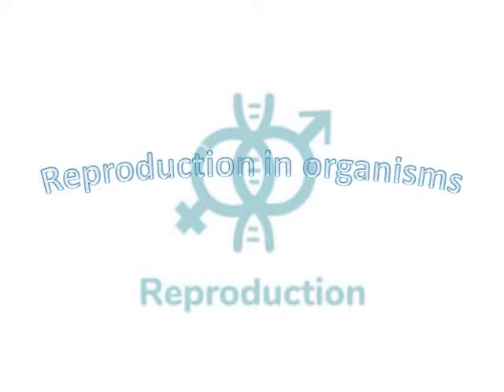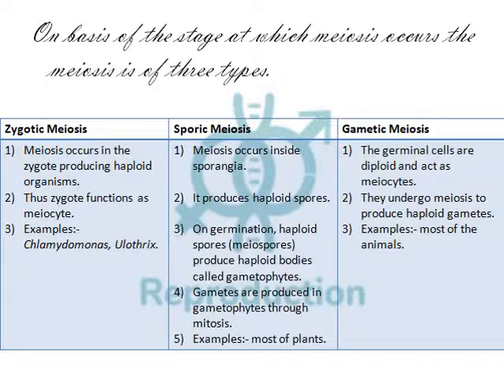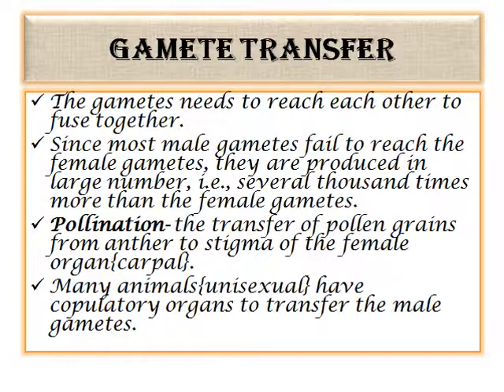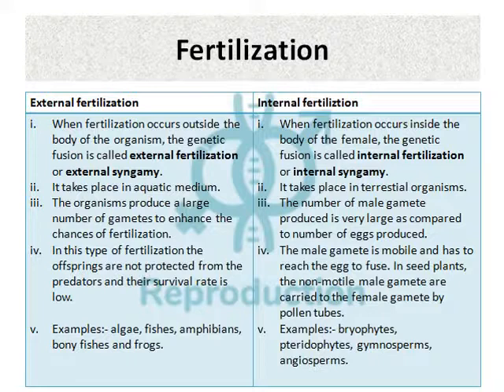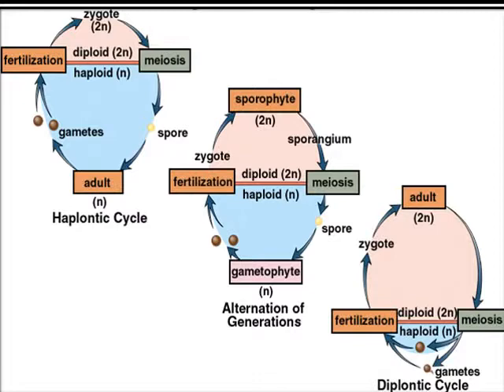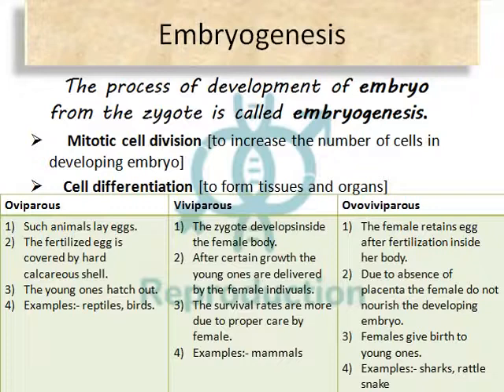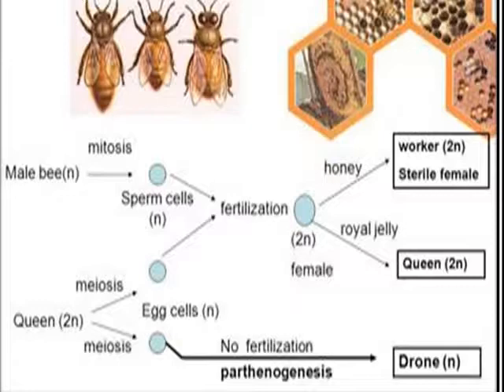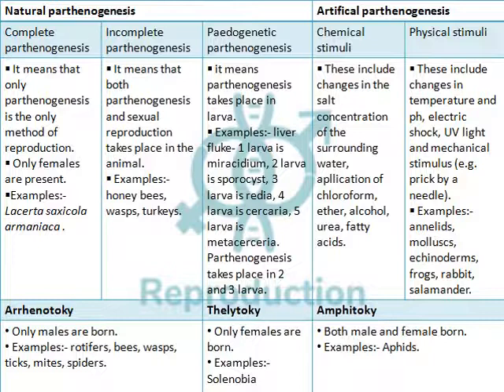reproduction in organisms chapter 1 part 8 cbse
1.) Events in sexual reproduction
2.) what is parthenogenesis.
3.) parthenogenesis in honey bees.
4.) gametogenesis
5.) types of pollination
6.) describe embryogenesis
7.) formation of fruit
8.) embryological development in organisms.
9.) oviparous animals
10.) viviparous animals
11.) oviviviparous animals
12.) embryology in plants.
13.) fertilization in organisms
14.) external fertilization
15.) internal fertilization
16.) process of gamete transfer
17.) types of parthenogenesis.
18.) development of zygote
19.) types of meiosis
20.) different types of life cycle in organisms
21.) diplontic life cycle
22.) haplontic life cycle
23.) diplohaplontic life cycle
24.) zygotic meiosis
25.) sporic meiosis
26.) gametic meiosis